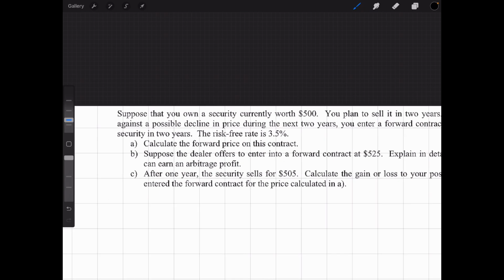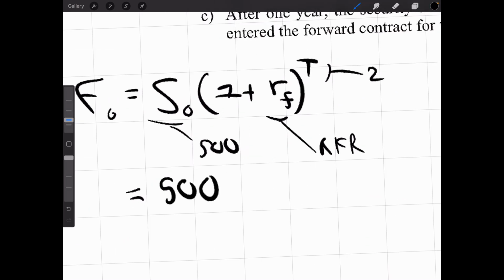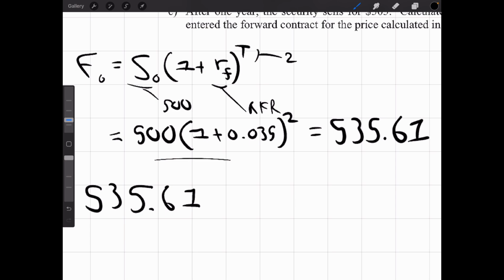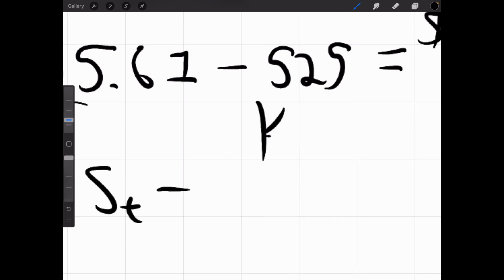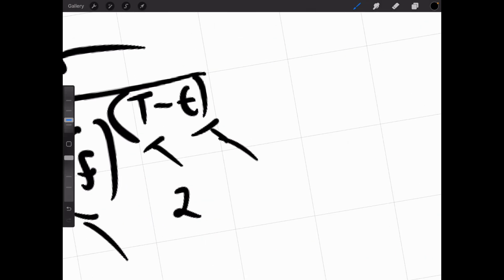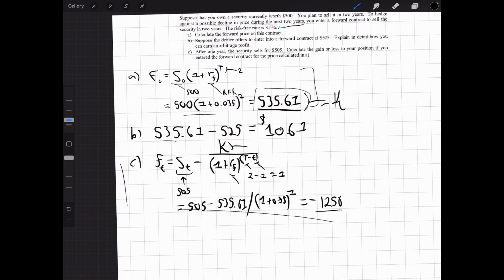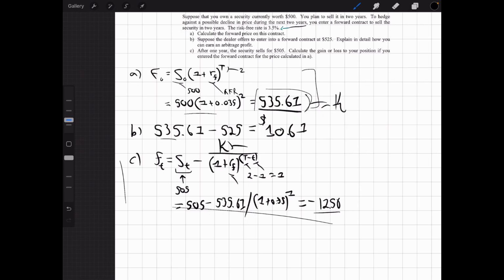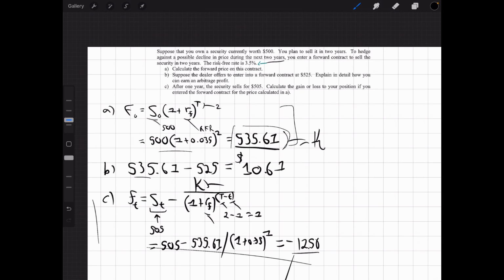Introducing financial derivatives